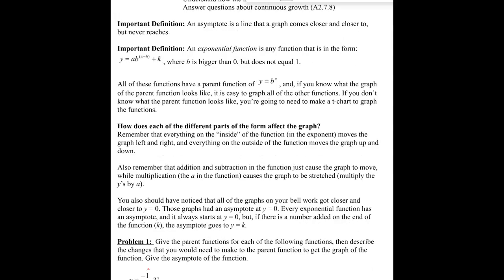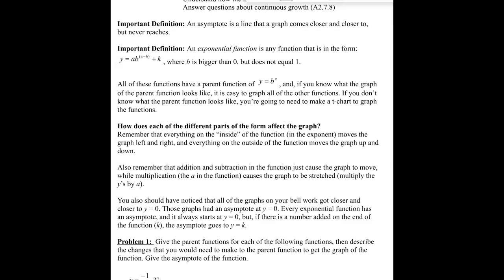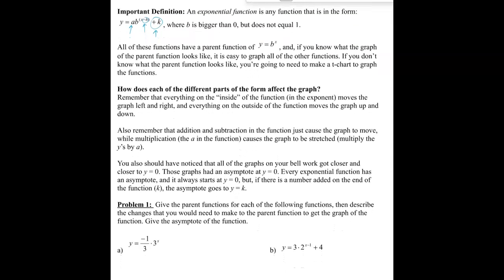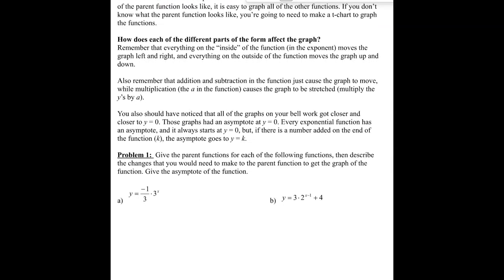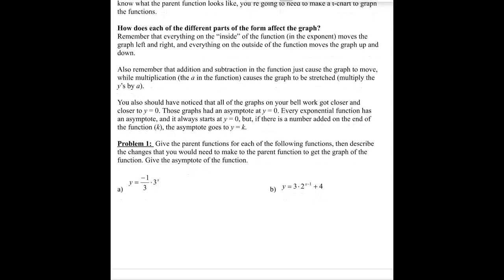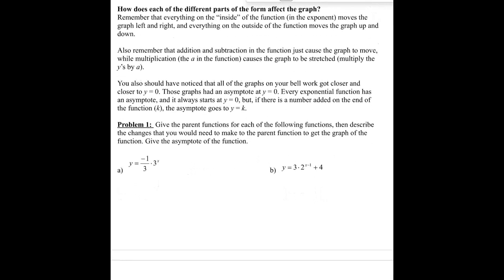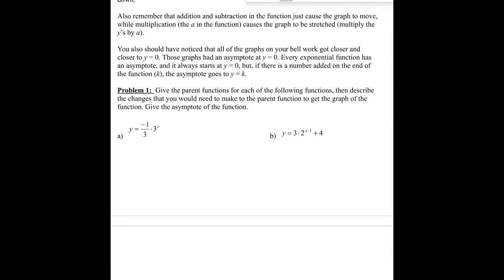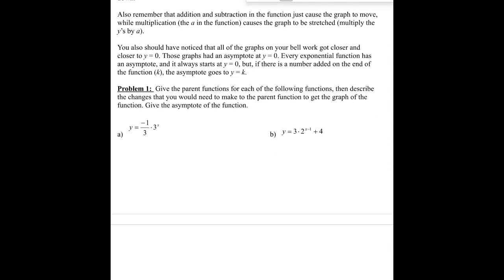PreCalculus 7.1-7.2 part 1